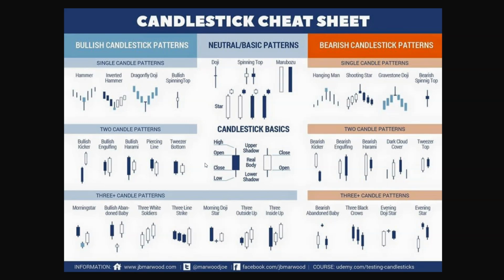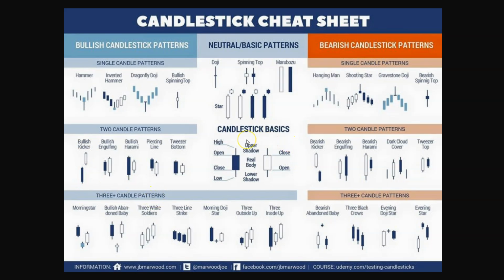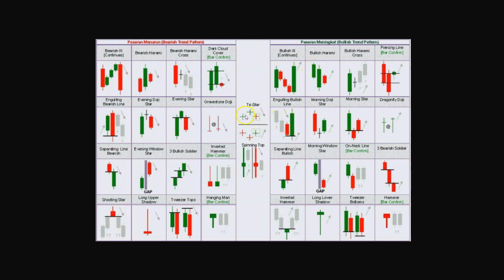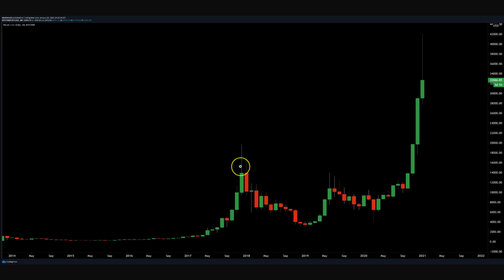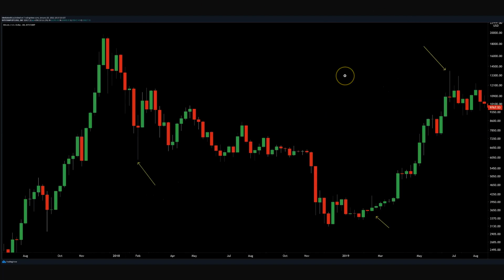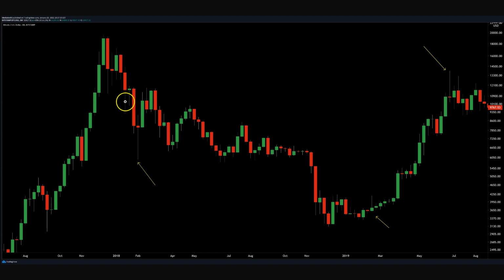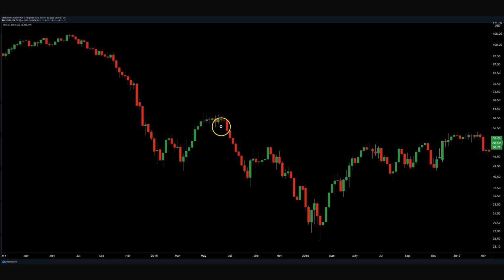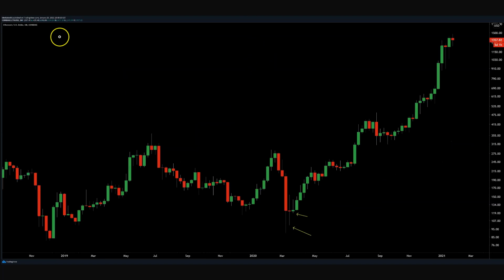Crypto Trading Course for Beginners - learn Candlesticks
Crypto Trading Course for Beginners - learn Candlesticks. Crypto trader Josh Olszewicz offers some basic tips and tricks to help both beginner and intermediate traders become more profitable. Expand your knowledge with this crypto trading course highlighting everything from technical analysis to trading psychology. In this week's episode - they have been a long time coming but they're finally here - Candlesticks!